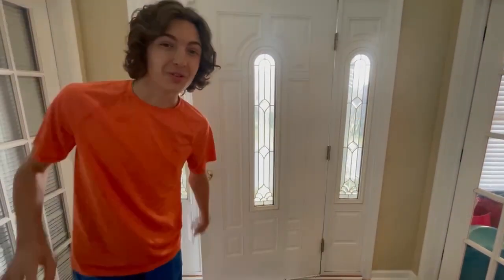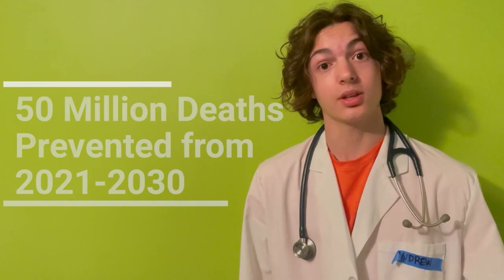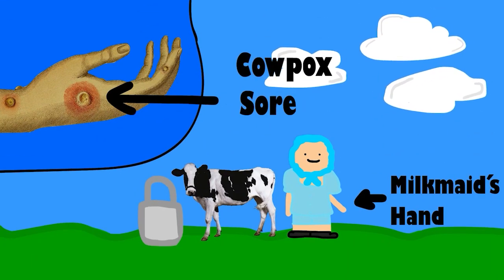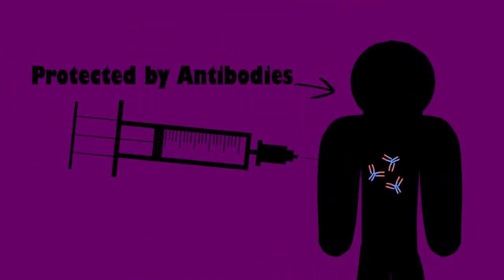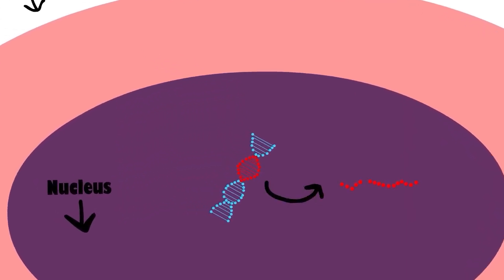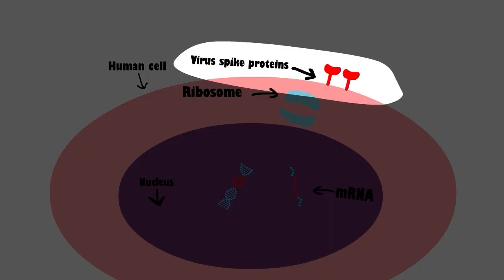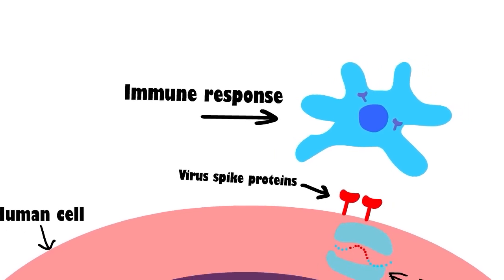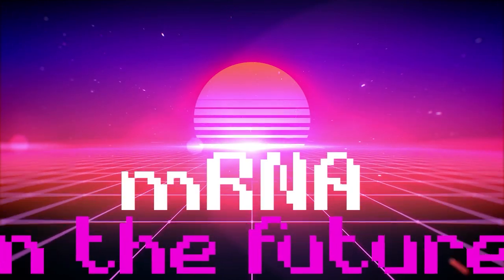Breakthrough Junior Challenge 2024: mRNA Vaccines